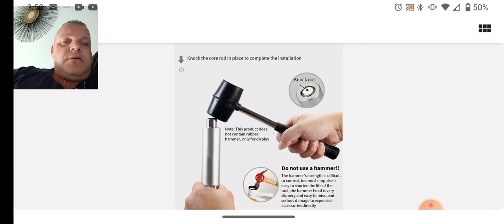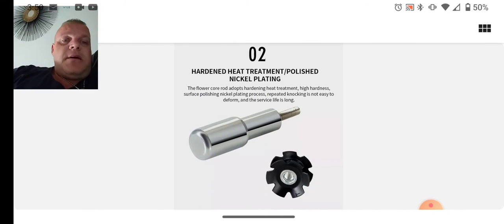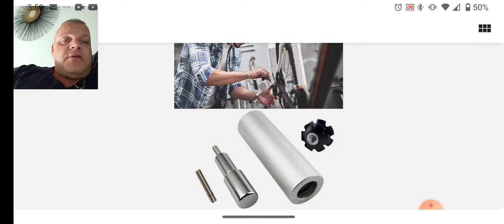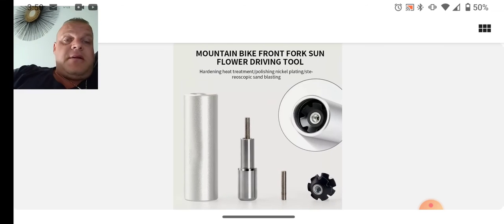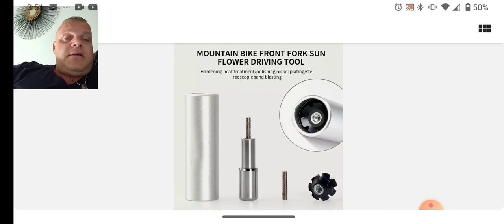fixing the unnecessary play in my front forks.